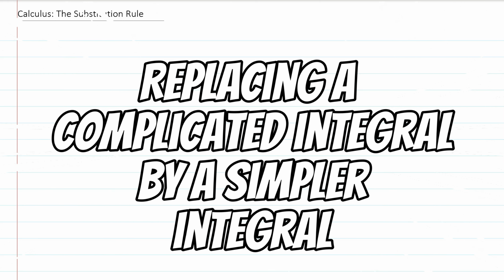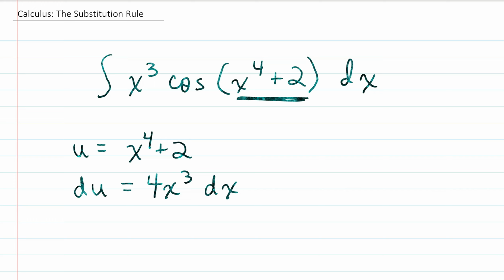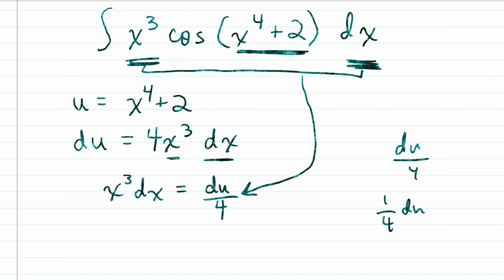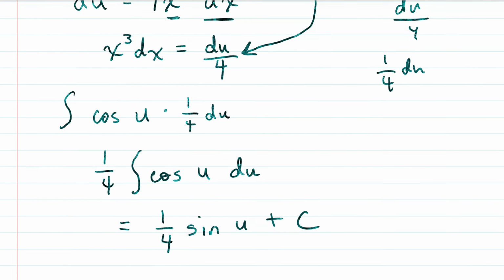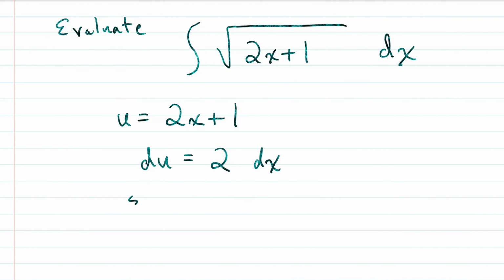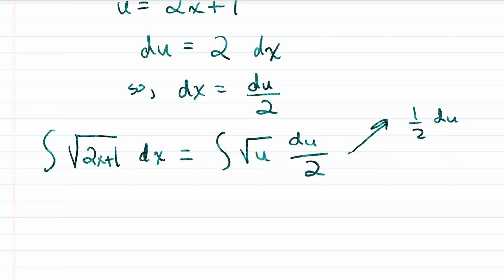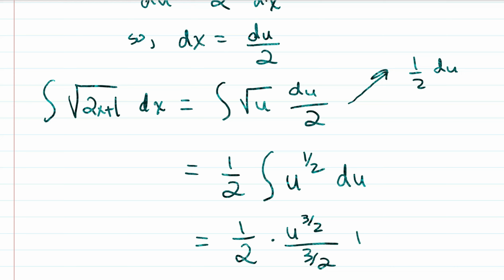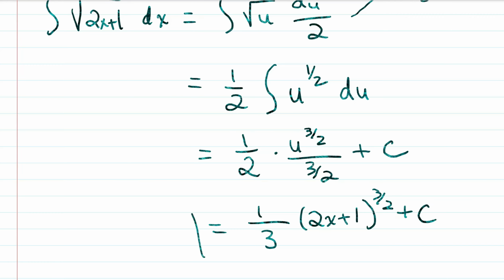Calculus - The substitution rule